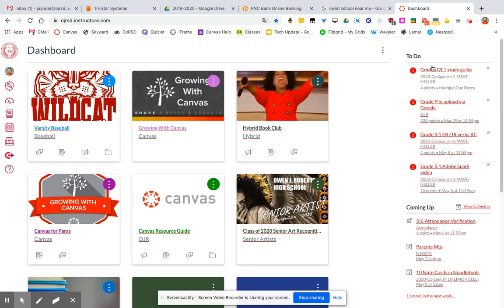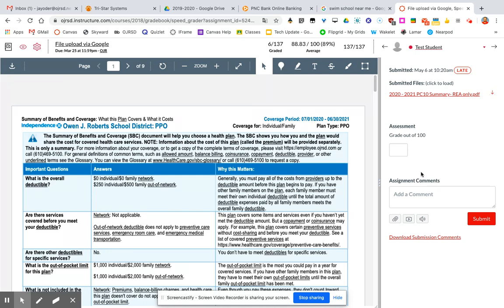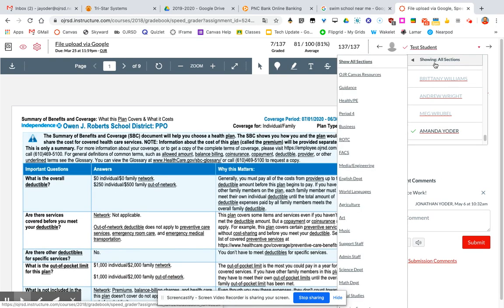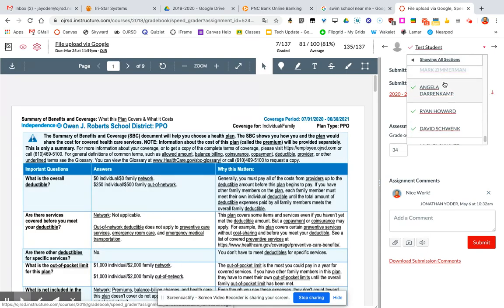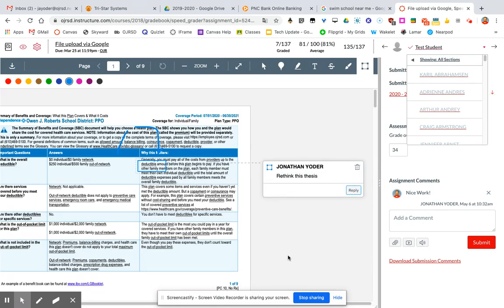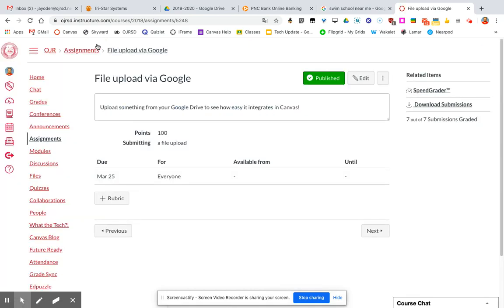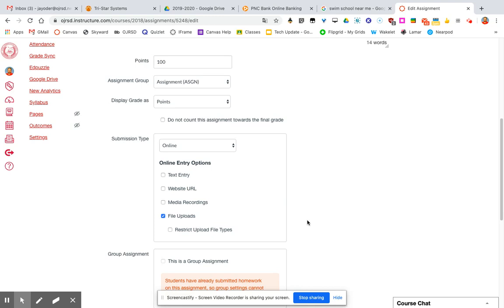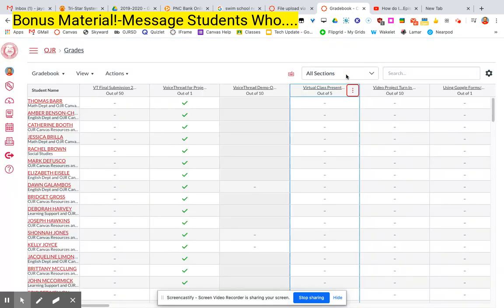How do I Ep5-Speedgrader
How to manage online submissions in Canvas LMS